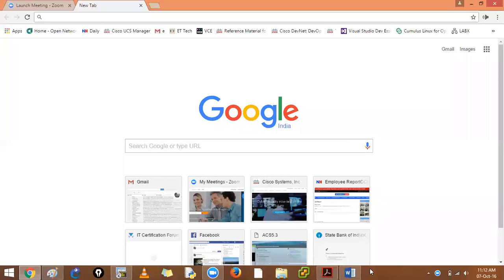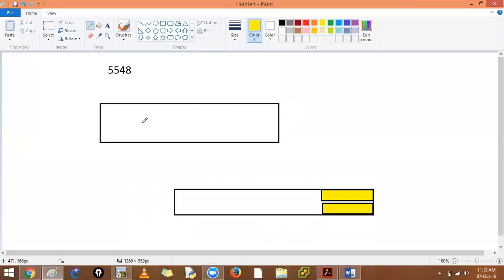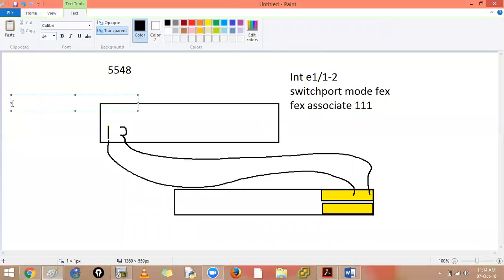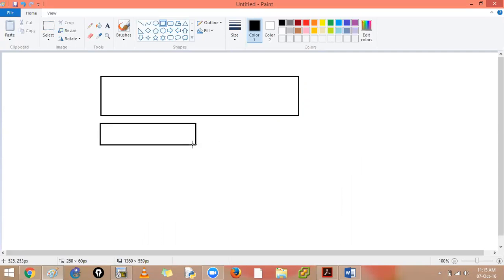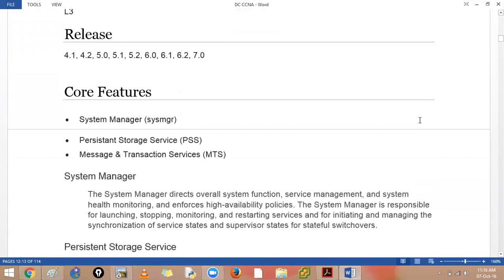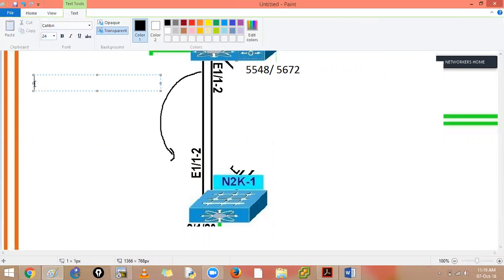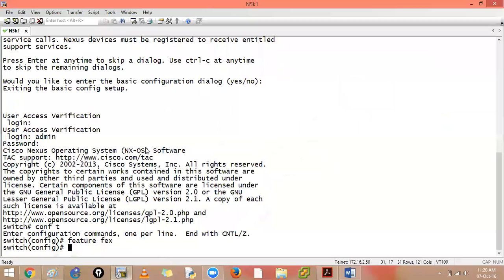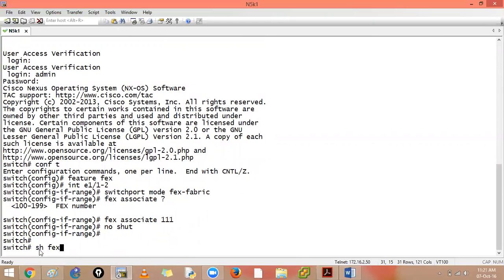Fex, Cisco 2232 fabric externders Practical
Cisco 2232 fabric extenders Practical